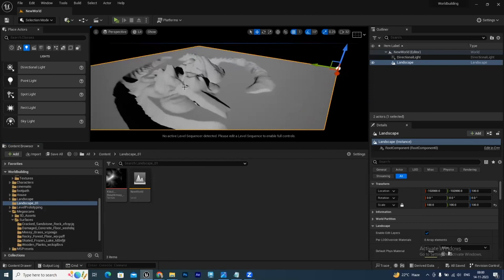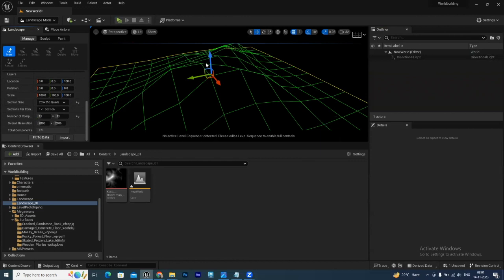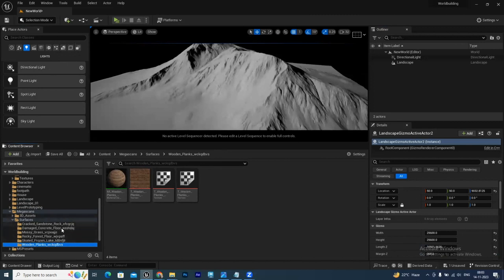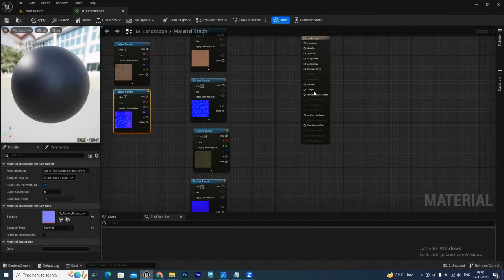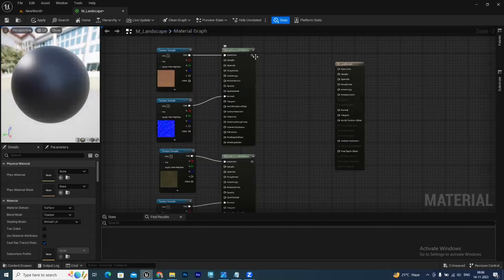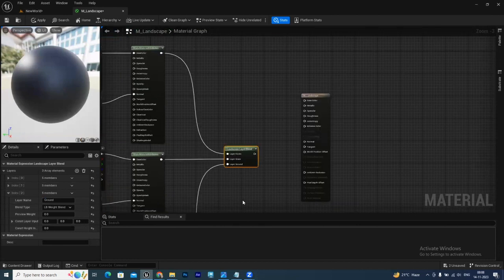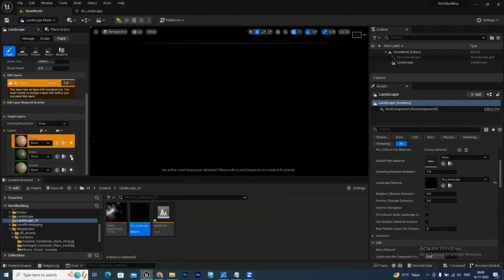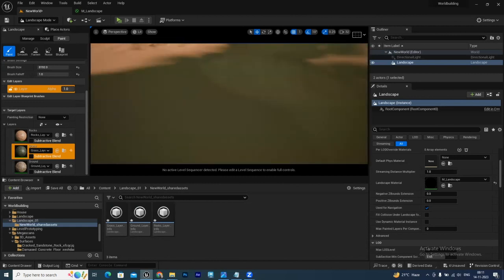Unreal - landscape 02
This is the basic intro to Unreal landscape using Hight maps. Also include landscape Matreial.